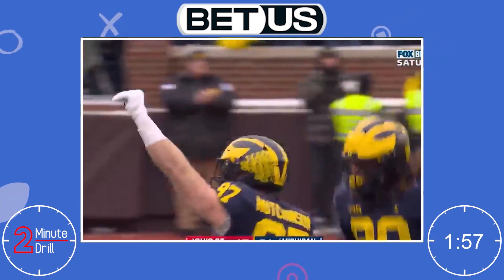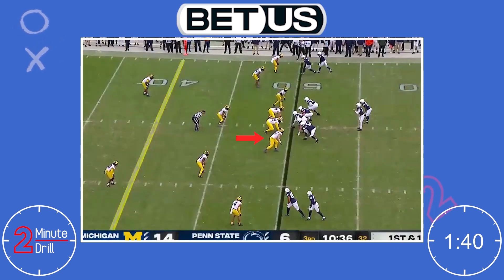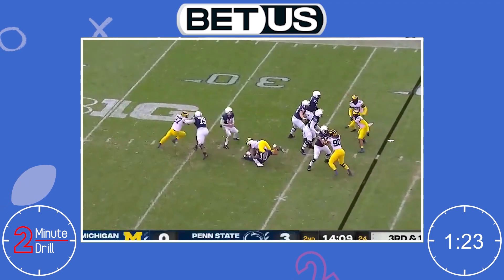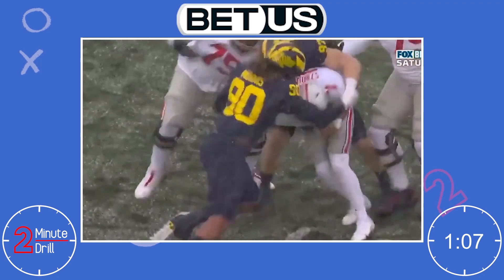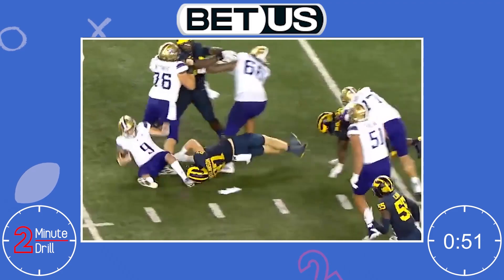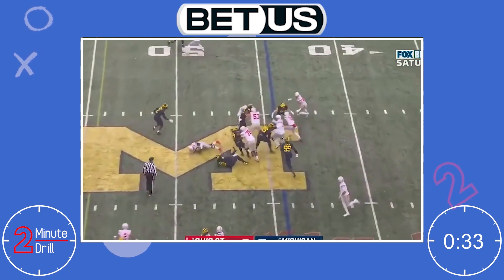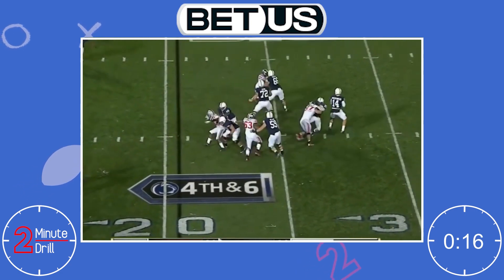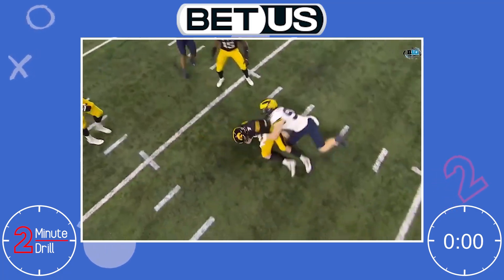POTENTIAL #1 PICK | EDGE Aidan Hutchinson Michigan NFL Draft Scouting Report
Michigan Wolverine Aidan Hutchinson had a massive rise his senior year in college, shooting all the way up to the #1 on many people's boards. He has faced competition from fellow EDGE rushers Travon Walker and Kayvon Thibodeaux for his throne and may not be the 1st overall pick in the 2022 NFL Draft, but is still an amazing prospect.